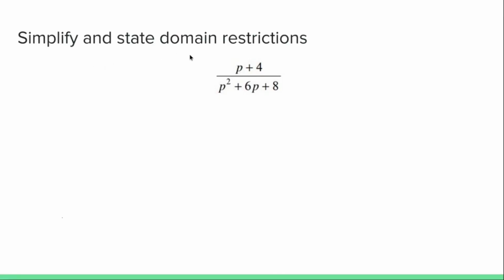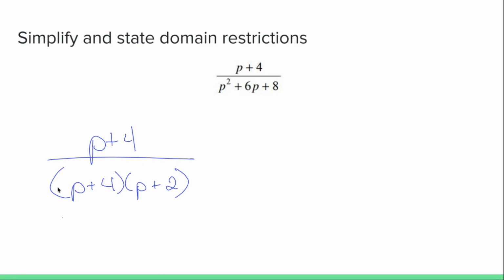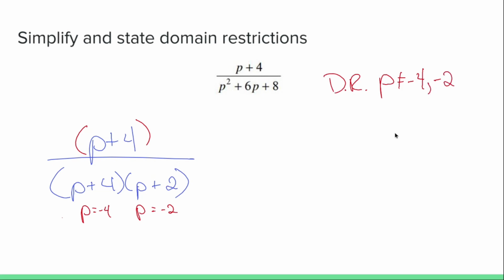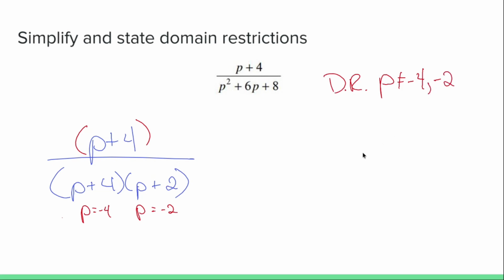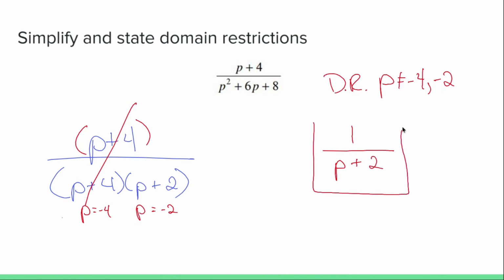Algebra 2 Practice - Simplify a Rational Expression and State Domain Restrictions (Example 1)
To **simplify a rational expression** and **state domain restrictions**, follow these steps:

### Step 1: **Factor the Numerator and Denominator**
   - Begin by factoring both the numerator and denominator completely. This helps identify any common factors that can be canceled out.

### Step 2: **Cancel Common Factors**
   - After factoring, cancel out any common factors between the numerator and denominator. Remember that if you cancel out a factor, it must be excluded from the domain.

### Step 3: **State Domain Restrictions**
   - The **domain restrictions** come from the denominator. Specifically, the values that make the denominator equal to zero must be excluded from the domain because division by zero is undefined.
   - Solve the equation for the denominator equal to zero and list those values as the restrictions on the domain.

   - After canceling the common factors, the remaining expression is the simplified rational expression.

- Factor the numerator: \( x^2 - 9 \) is a difference of squares:
  x^2 - 9 = (x - 3)(x + 3)
- Factor the denominator: \( x^2 - 4x - 12 \) can be factored as:
  x^2 - 4x - 12 = (x - 6)(x + 2)

Now the expression becomes:
\frac{(x - 3)(x + 3)}{(x - 6)(x + 2)}

- There are no common factors between the numerator and denominator, so no cancellation can be made.

- The denominator cannot equal zero, so set each factor of the denominator equal to zero:
  x - 6 = 0 \quad \Rightarrow \quad x = 6
  x + 2 = 0 \quad \Rightarrow \quad x = -2
- Therefore, the domain restrictions are \( x \neq 6 \) and \( x \neq -2 \).

Step 4: **Simplified Expression**
- The simplified rational expression is:
- The domain restrictions are: \( x \neq 6 \) and \( x \neq -2 \).

### Final Answer:
- **Simplified Expression**: \( \frac{(x - 3)(x + 3)}{(x - 6)(x + 2)} \)
- **Domain Restrictions**: \( x \neq 6 \) and \( x \neq -2 \)

/ nickperich

Nick Perich
Norristown, Pa